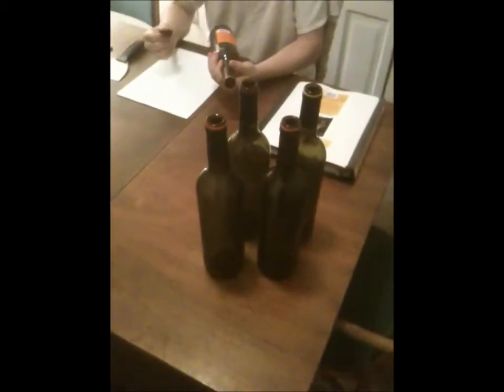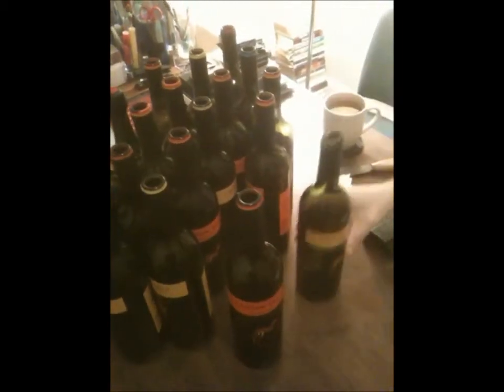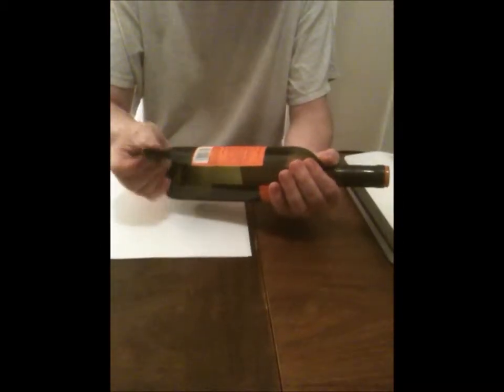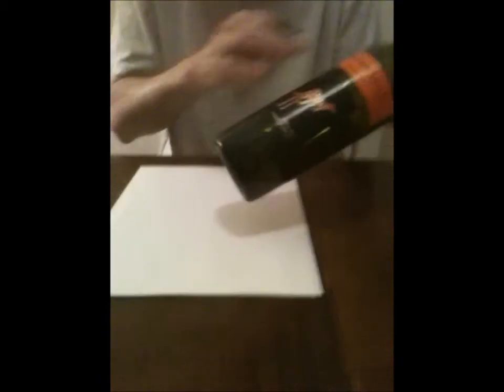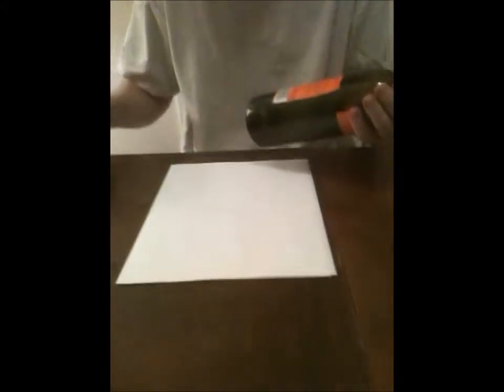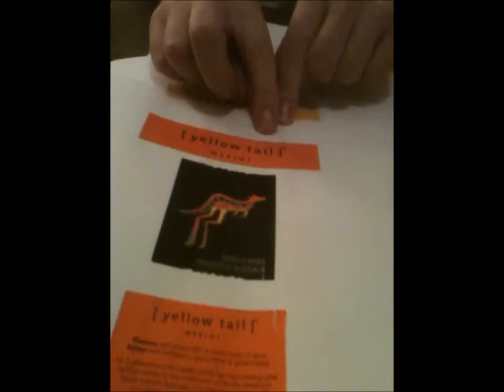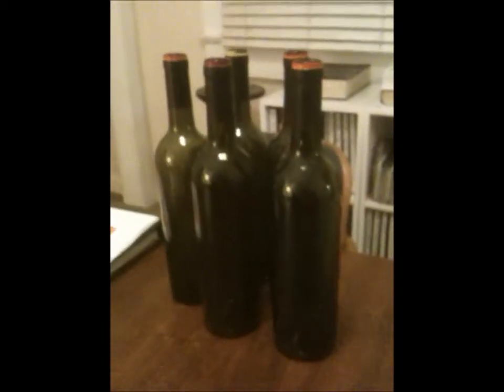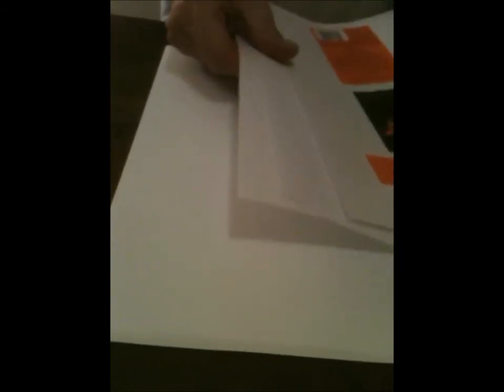Dry Removing Labels Off of Bottles 7 March 2012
Andrew removes labels from wine bottles using the dry method.